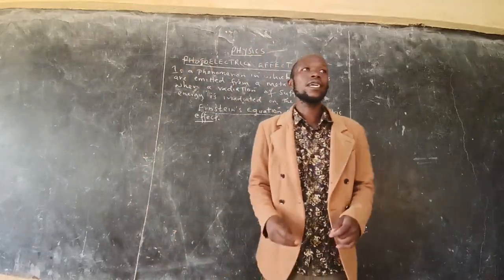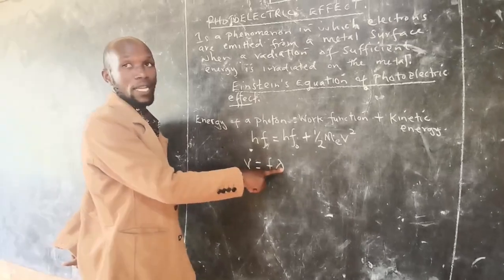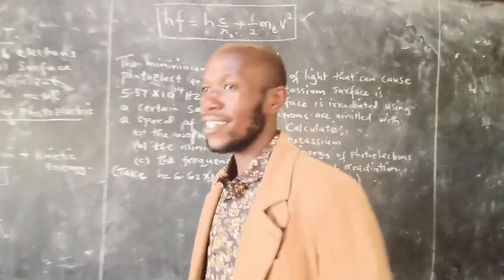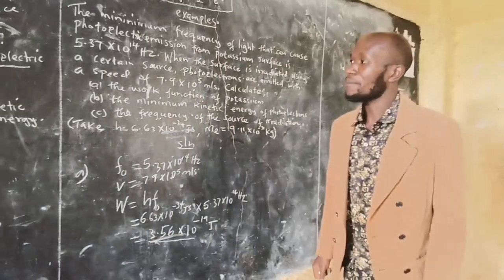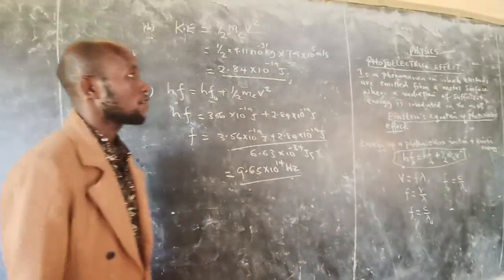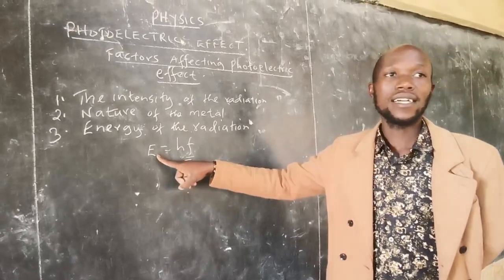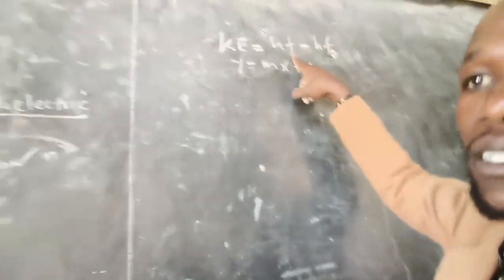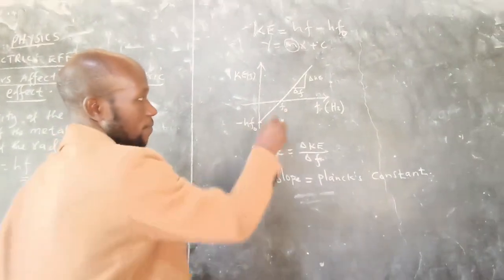PHYSICS ~PHOTOELECTRIC EFFECT. ❤️